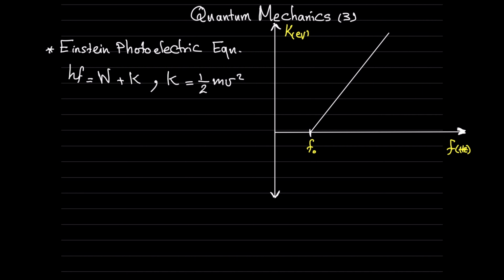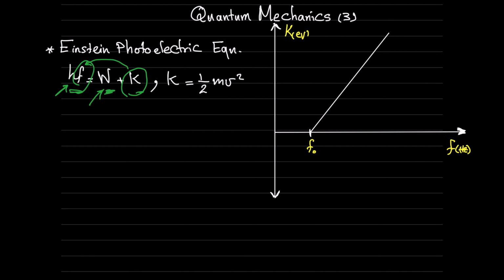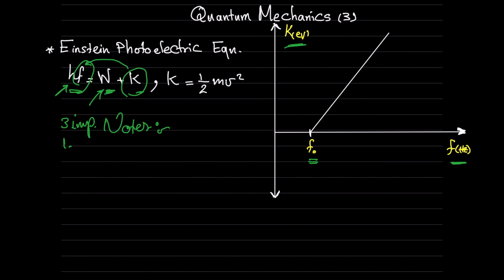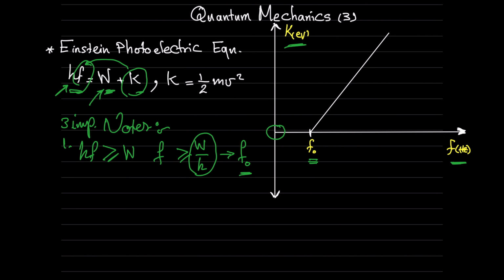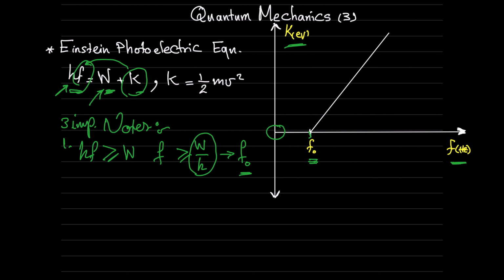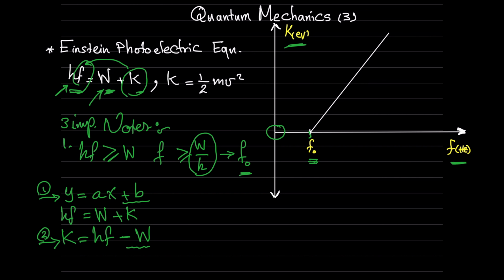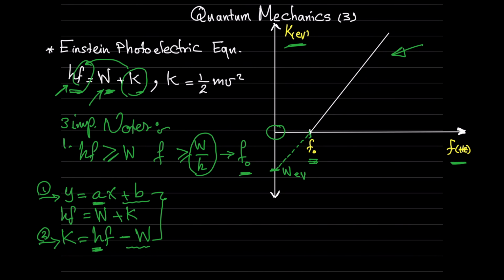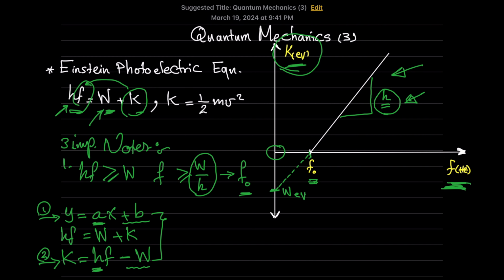Photoelectric Effect (3) || Quantum Mechanics Course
This is the third episode in this introductory course in quantum Mechanics. This video addresses some important notes in photoelectric effect which pave the road to the next video on the experimental setup for confirming the Einstein's Photoelectric equation, and more generally the quantum nature of light.